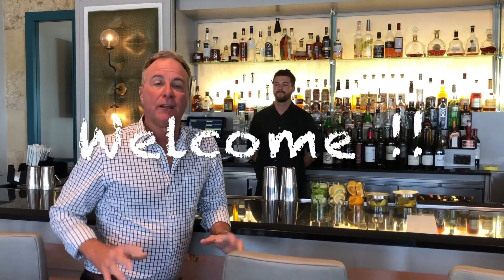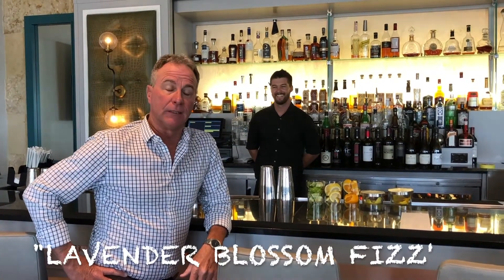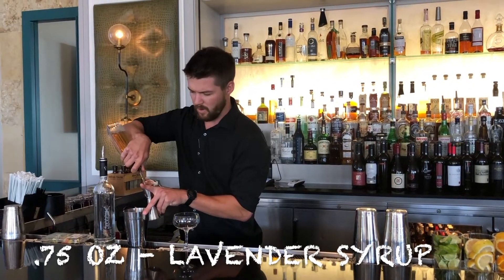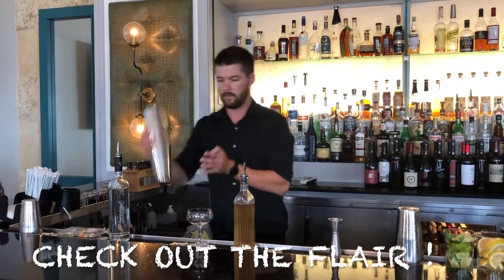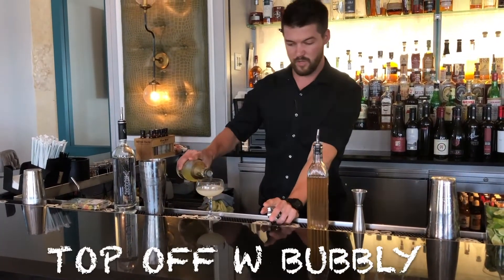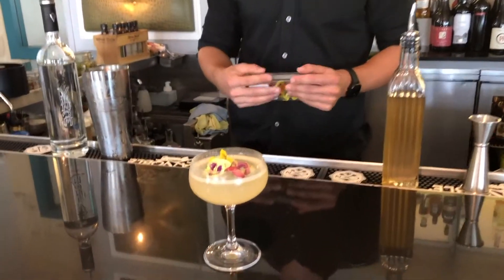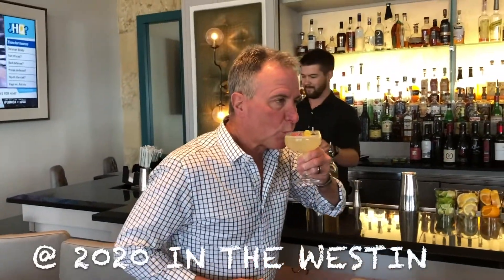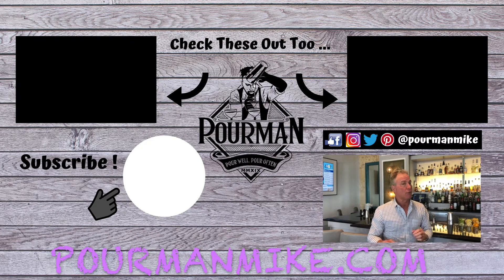The "Lavender Blossom Fizz" @ 2020 in The Westin - Carlsbad - PourMan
I still love SoCal & I love drinking great cocktails in SoCal !  On this trip I stopped into the 2020 Lounge in the Carlsbad @Sheraton.  My boy Matt made me a Lavender Blossom Fizz & lemme tell you, it really hit the spot.  Stop in & have him make you one too.  While you're at it, be sure to tune into The Adventures of PourMan every Friday for  new rum, bourbon, vodka & other cocktail adventures Straight Outta PourMan !

Hit me up on Social:

💫  Follow PourManMike on Instagram for all your craft cocktail needs !⁠
👉  To find the recipe (& all our featured cocktail recipes) - click on the link in profile.⁠
⭐ Tag “PourMan @PourManMike" & REGISTER on pourmanmike.com for a chance to have one of your signature cocktails featured here and on our site !⁠

Each show I seek out Bartenders all over the World to show us how to make their craft cocktails.  Pourman’s craft cocktails include how to make a craft vodka cocktail, how to make a craft bourbon cocktail, how to make a craft whiskey cocktail, how to make a craft rum cocktail, how to make a craft gin cocktail, how to make a craft travel cocktail, how to make a craft tequila cocktail, how to make a craft mezcal cocktail.

I’ll take you to craft cocktail bars all around the globe.  I’ll take you to craft cocktail bars in Hawaii, craft cocktail bars in Cabo, craft cocktail bars in Nashville, craft cocktail bars in Memphis, craft cocktail bars in Ft Myers, craft cocktail bars in Miami, craft cocktail bars in Tampa, craft cocktail bars in Orlando, craft cocktail bars in Boston, craft cocktail bars in New York, craft cocktail bars in Tokyo, craft cocktail bars in Los Angeles, craft cocktail bars in Singapore, craft cocktail bars in Las Vegas, craft cocktail bars in San Diego, craft cocktail bars in Sedona, craft cocktail bars in Atlanta, craft cocktail bars in Madrid, craft cocktail bars in Sydney, craft cocktail bars in Phoenix, craft cocktail bars in Seattle, craft cocktail bars in Palm Springs, craft cocktail bars in Salt Lake City, craft cocktail bars in Paris, craft cocktail bars in London, craft cocktail bars in Dallas AND craft cocktail bars in New Orleans !

The great thing about these amazing Bartenders all over the World is not just their flair, knowledge & personalities, it’s that they share their secrets & actually show us step by step how to make a great craft vodka cocktail, how to make a great craft bourbon cocktail, how to make a great craft whiskey cocktail, how to make a great rum cocktail, how to make a great craft gin cocktail, how to make a great craft tequila cocktail, how to make a great craft mezcal cocktail, how to make a great craft travel cocktail & how to make a great craft cocktail all in the comfort of your own home.

And when PourMan is not introducing you to amazing Bartenders all over the World at incredible craft cocktail bars all around the globe,  PourMan has been known to make a craft cocktail myself, maybe even an organic craft cocktail.  From my home bar / studio / laboratory, I'll show you how to make your own great craft vodka cocktails, how to make great craft bourbon cocktails, how to make great craft whiskey cocktails, how to make great rum cocktails, how to make great craft gin cocktails, how to make great craft tequila cocktails, how to make great craft mezcal cocktails, how to make great craft travel cocktails & how to make yourself a great craft cocktail in the comfort of your own home.

PourMan

PourManApproved !!